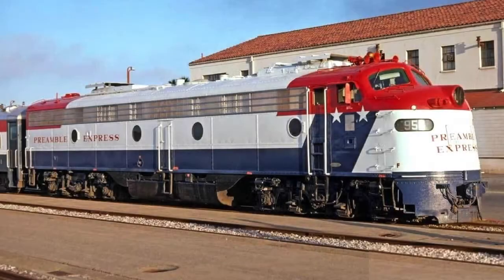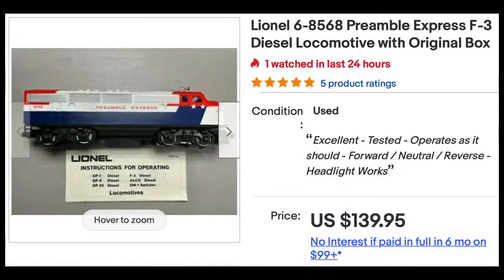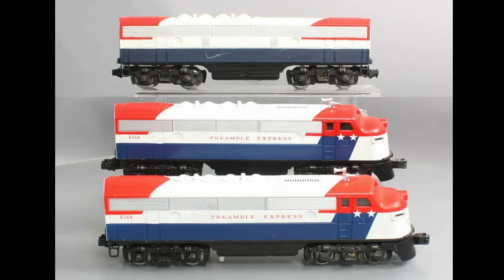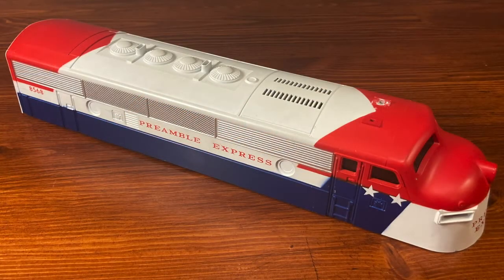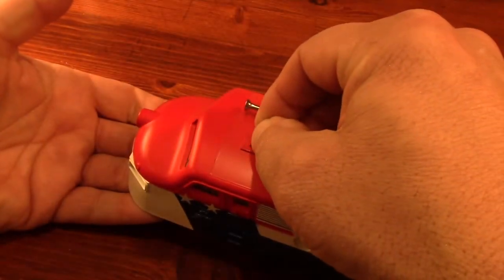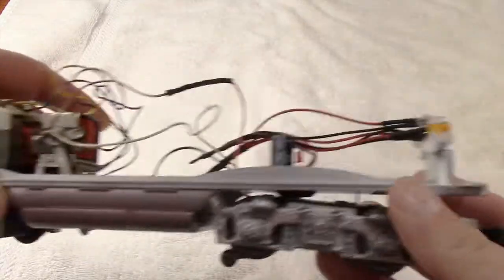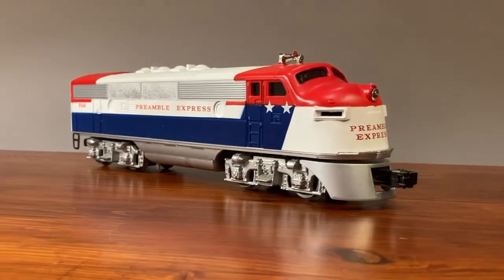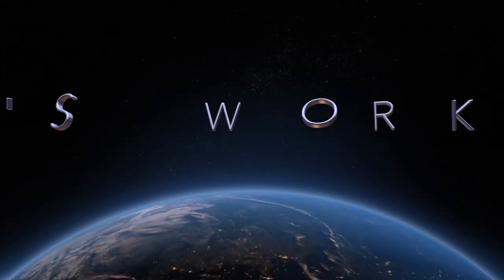Lionel Preamble Express F-3 Paint Repair and History Williams MTH K-Line American Freedom Train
The Preamble Express was designed to cross the United States and prepare individual cities for the American Freedom Train coming in 1976. Lionel offered an F-3 locomotive in the mid-seventies to hype and commemorate our nation's Bicentennial. I purchased my shell on EBAY but it needed a little bit of work. This video gives some of the train's  history and how I repaired a previous owner's attempt to fix a roof horn.